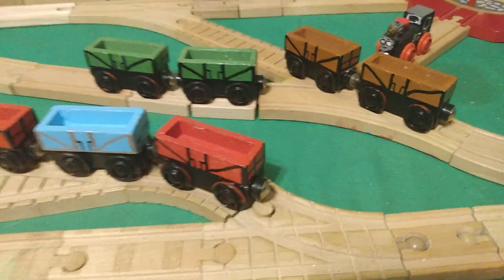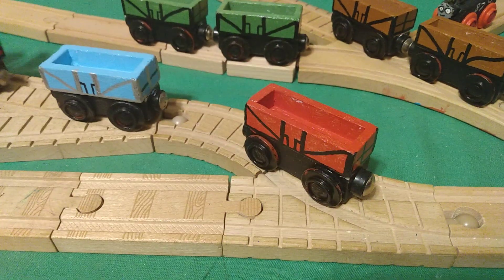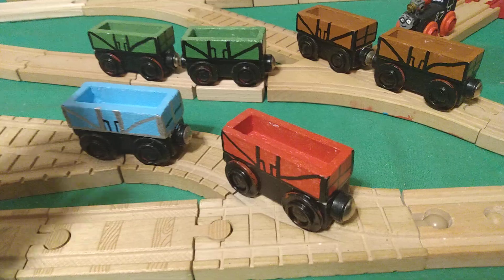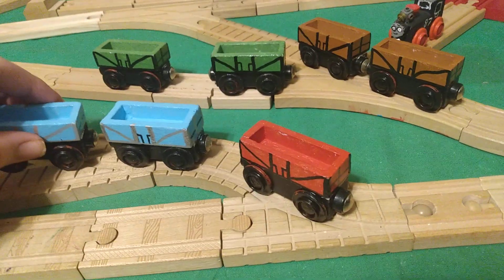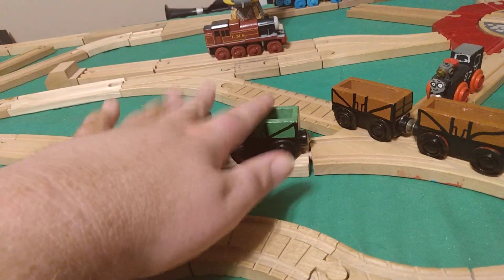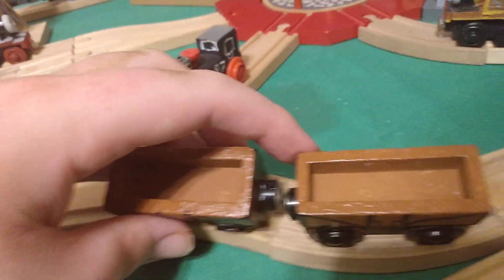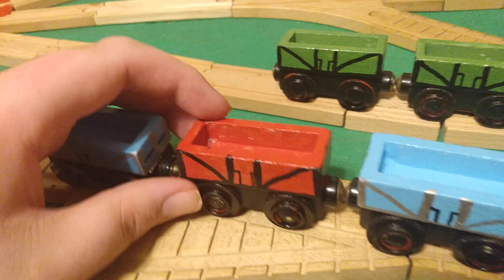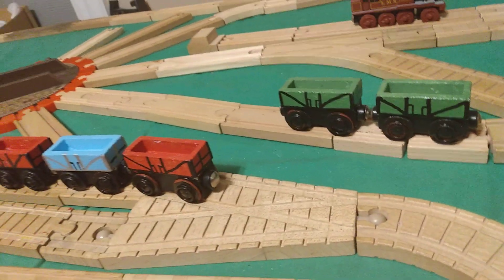wooden railway custom open wagons